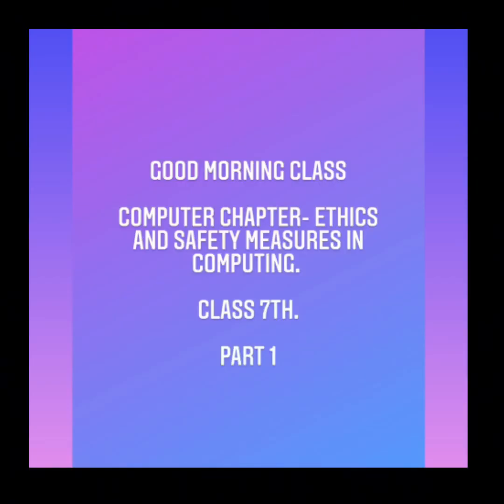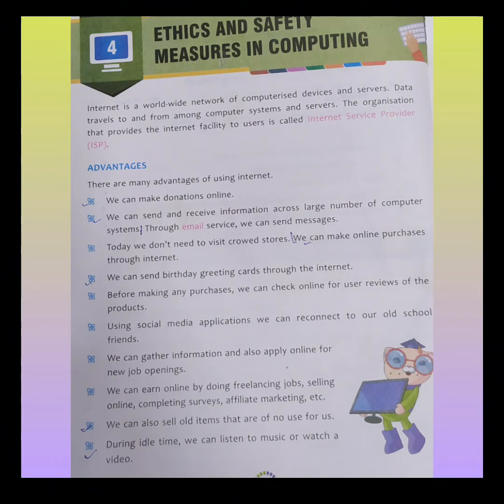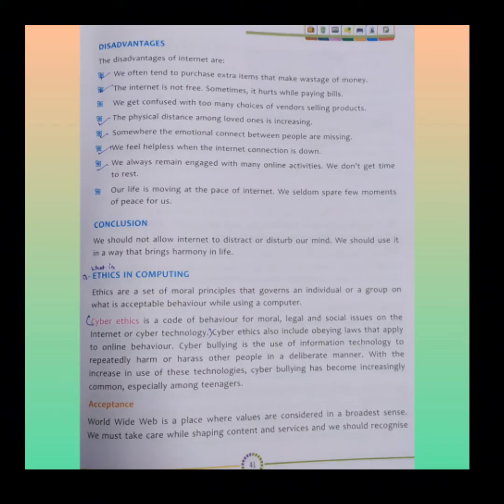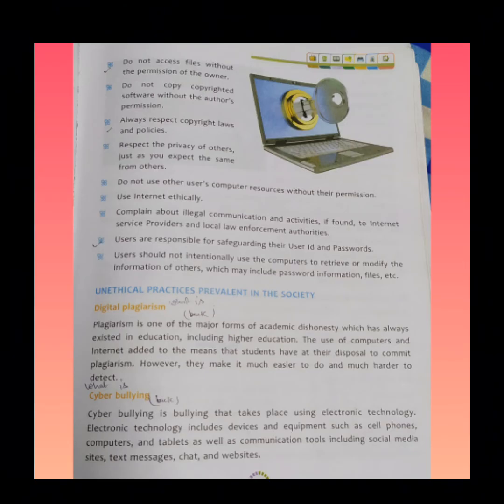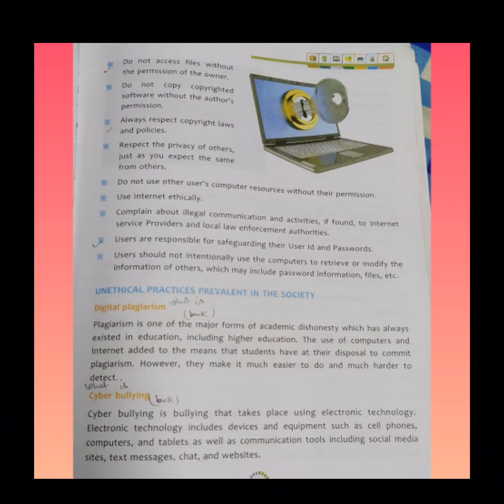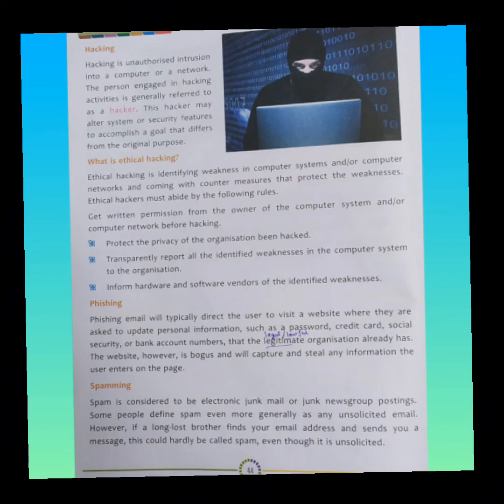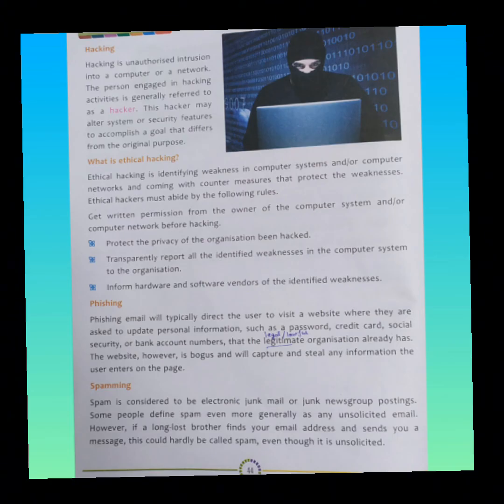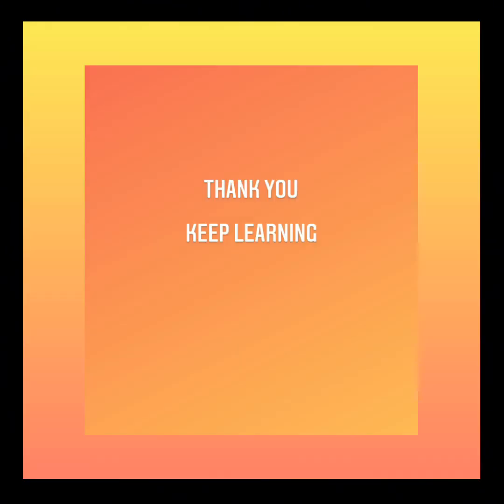Class 7 Ch-Ethics and safety measures in computing (part 1)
For class 7.Computer Science by Shobha Dwivedi ma'am